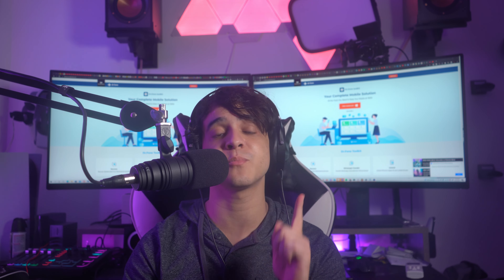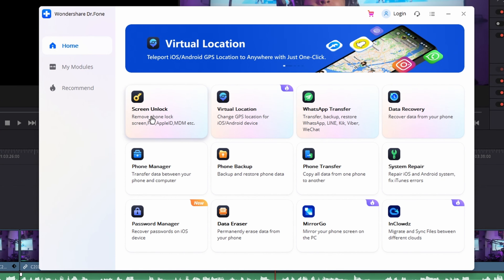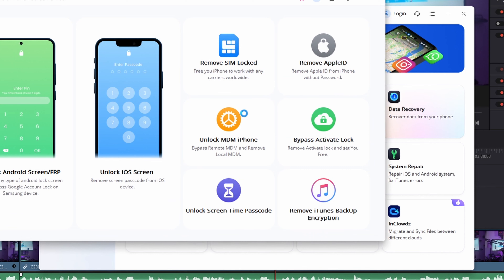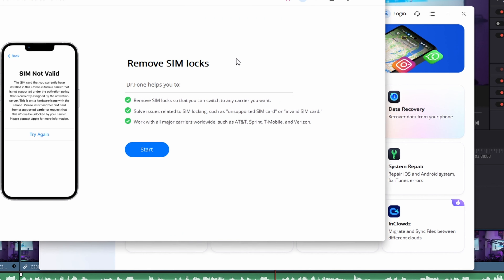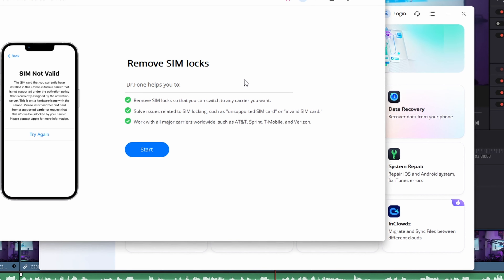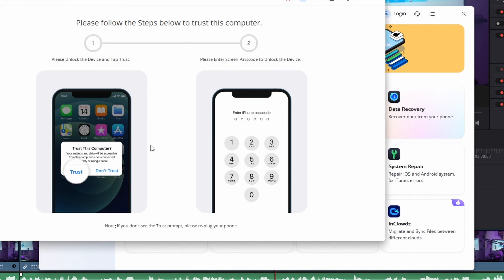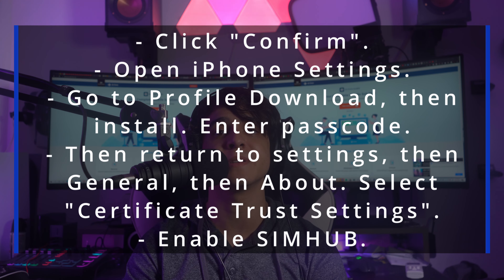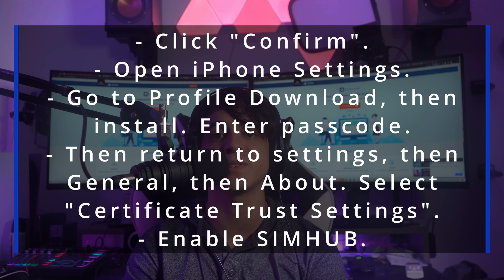How to Get Free SIM Network Unlock Codes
In many cases, you can't get a free SIM network to unlock your PIN. This is mainly because the online services and software that provide these codes have to pay for access to the codes. You may be able to get the code for free if you ask your service provider for the PIN but even then there is no guarantee that the service is completely free, you may be paying for it in your bill.

But just like with everything else there is a workaround solution to this problem and there are some code generators that will offer you the chance to get the codes for free. These sites allow you to use TrialPay as your payment method instead of cold hard cash. The way TrialPay works is you pay with a completed task or offer. In essence, you perform a certain task for the code.

Timestamps
00:22 Three Free Ways to Get Free SIM Network Unlock Pin
00:42 Method 1: FreeUnlocks
01:36 Method 2: Unlock Your Phone
02:13 SafeUnlockCode
03:00 Best Alternative to SIM Unlock PIN Code with Dr.Fone – Screen Unlock